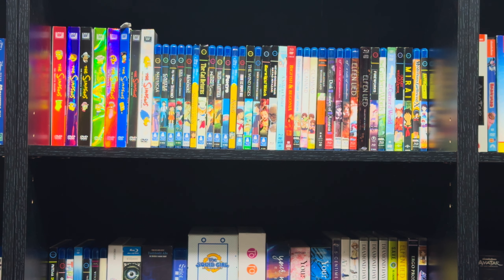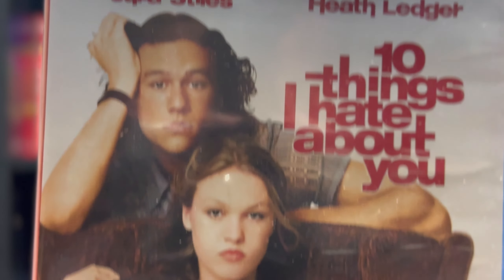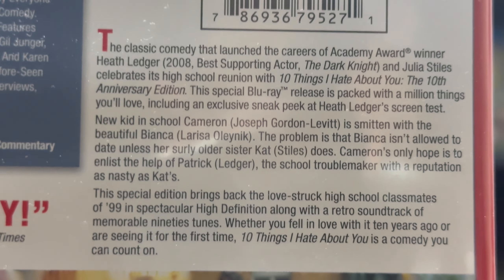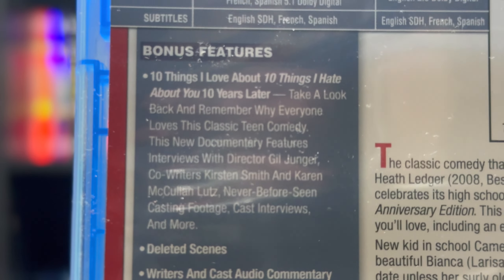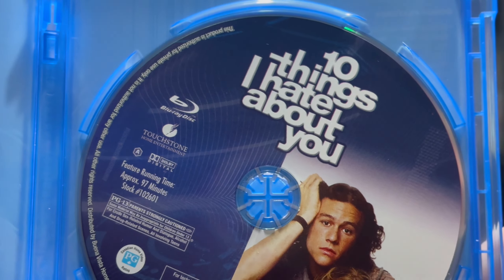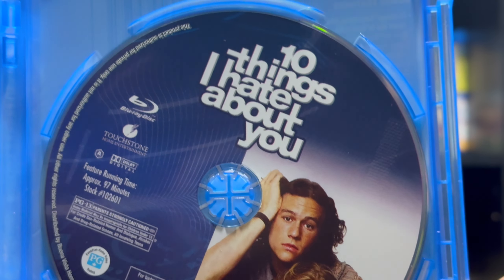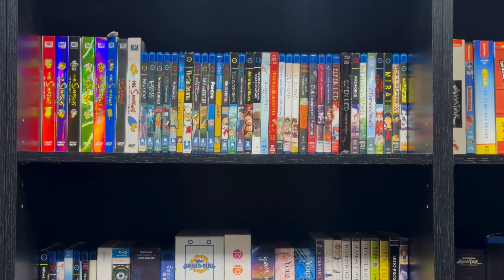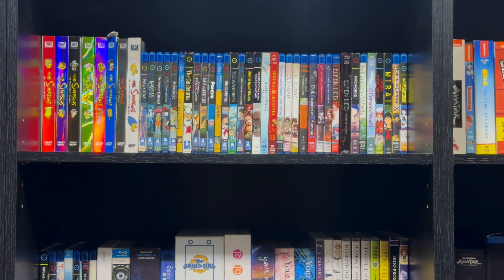10 Things I Hate About You Blu-ray unboxing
Hello, everyone, I hope you enjoy the unboxing of 10 Things I Hate About You on Blu-ray remember to like, comment and subscribe if you haven’t done so already as well as leave a question or suggestion and I’ll see all of you in the next video have a great day!